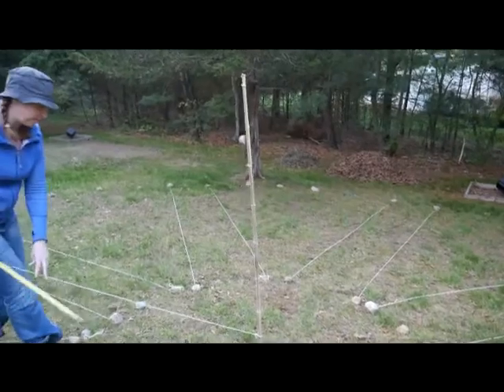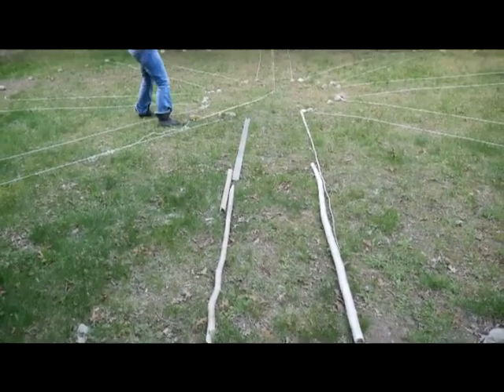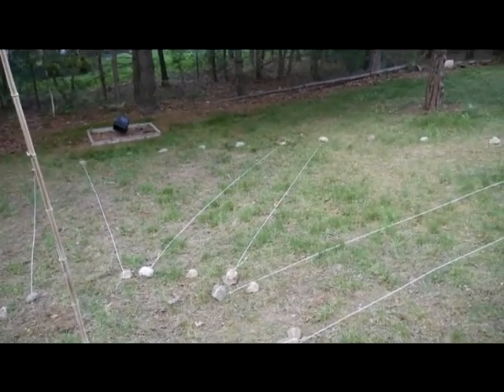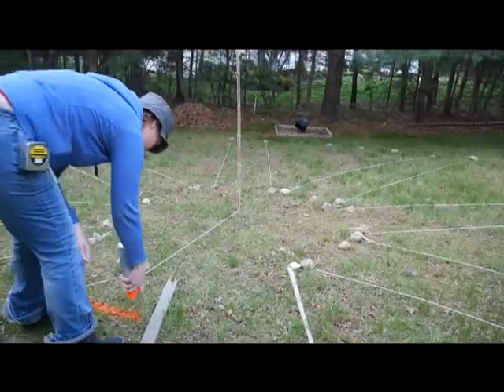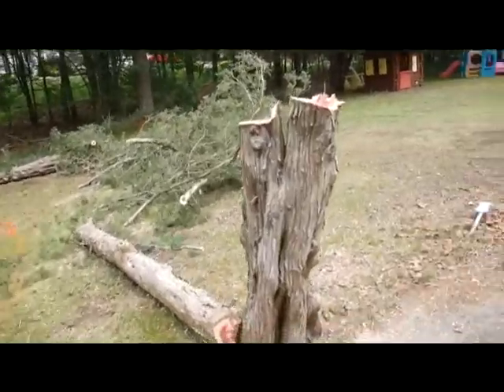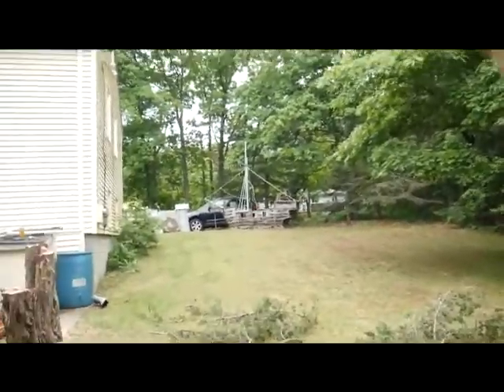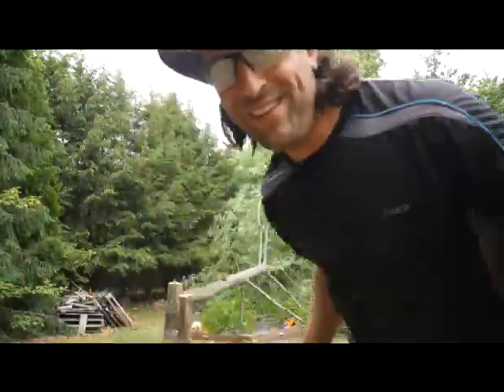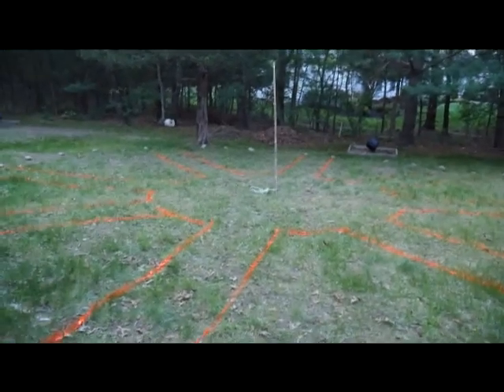Epic 30 foot Lasagna Garden Part 1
Welcome all to part 1 of our epic 30 foot lasagna garden!  In this video, Shannon and I explain our plans, lay out the beds, and cut trees to make room for constructing our lasagna garden.